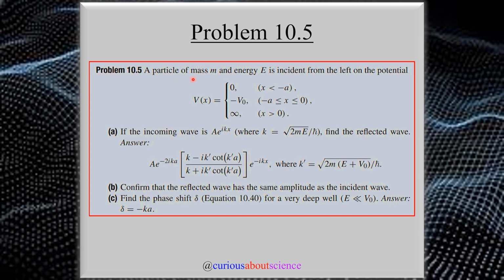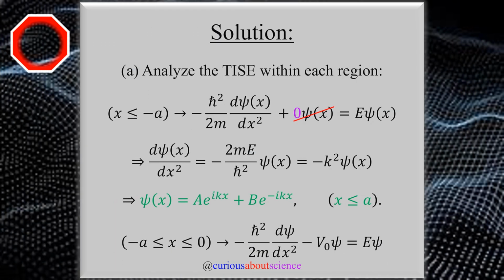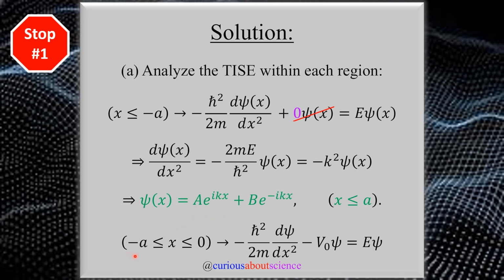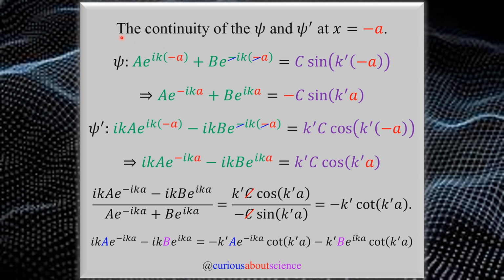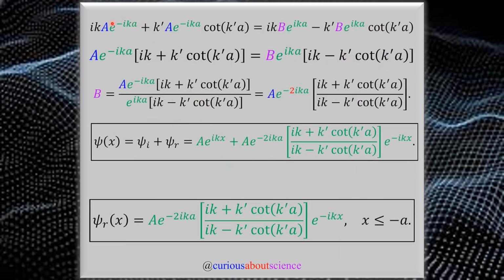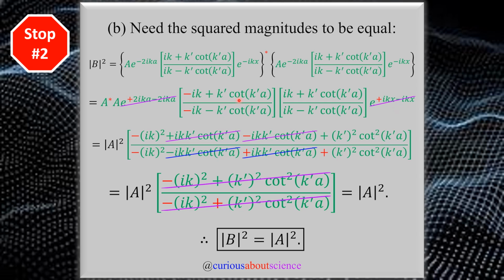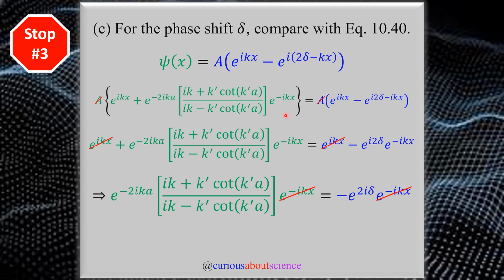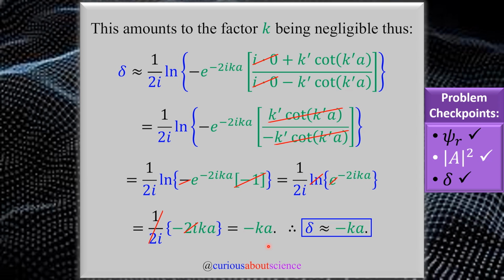Problem 10.5 - Phase Shifts ⇢ Potential Well & Barrier: Intro to Quantum Mechanics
Imagine a particle traveling toward a mysterious quantum potential well—how does it respond? Does it pass through, or is it forced to reflect? In this fascinating problem, we dive into the strange world of quantum mechanics to explore how a particle’s wave function reflects off a potential well, and what happens when it encounters an impenetrable barrier. Along the way, we’ll uncover how the phase shift reveals key insights about the particle’s behavior, and why this technique is so important for understanding quantum systems. Ready to unravel the quantum puzzle? Let’s get started!

• 𝙿𝚛𝚘𝚋𝚕𝚎𝚖 𝙱𝚛𝚎𝚊𝚔𝚍𝚘𝚠𝚗 𝚃𝚒𝚖𝚎 𝚂𝚝𝚊𝚖𝚙𝚜:
00:00 - Intro & Problem Statement.
01:11 - Background.
02:16 - Part (a): Finding the Reflected Wave 𝜓ᵣ.
10:01 - Part (b): Amplitude Checks |𝘈|² = |𝘉|².
12:12 - Part (c): Phase Shifts δ.
15:56 - Concluding Remarks.